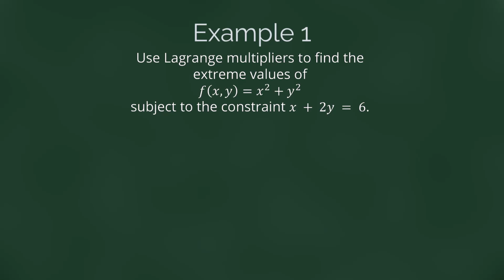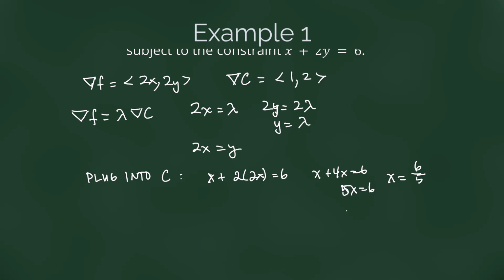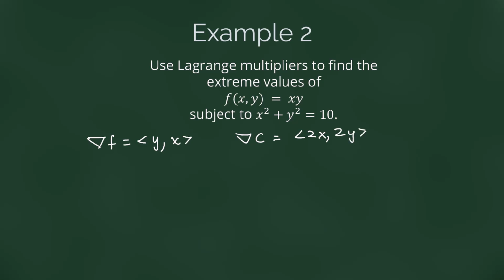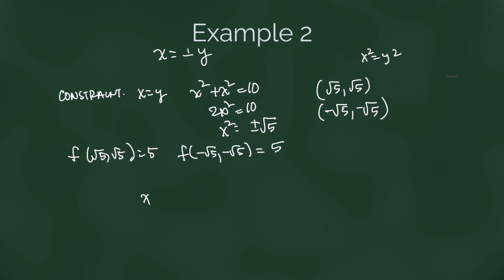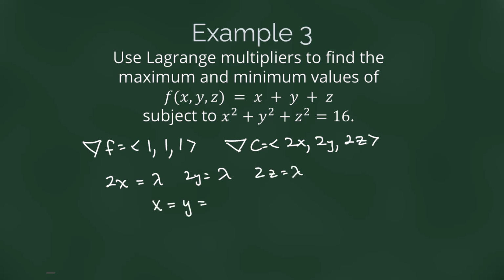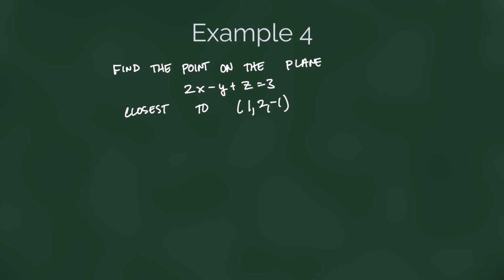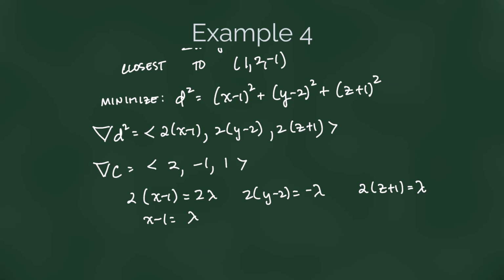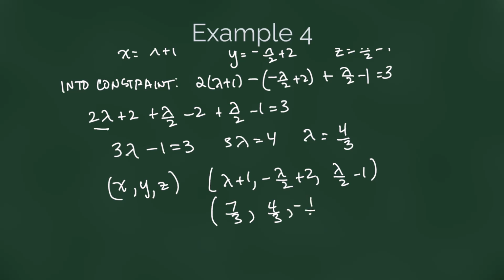LaGrange Multipliers Examples